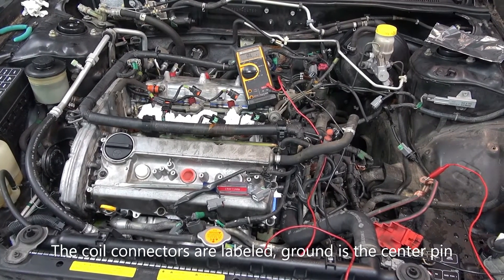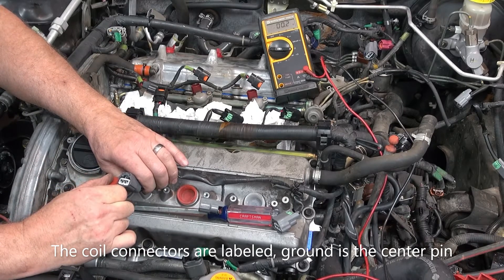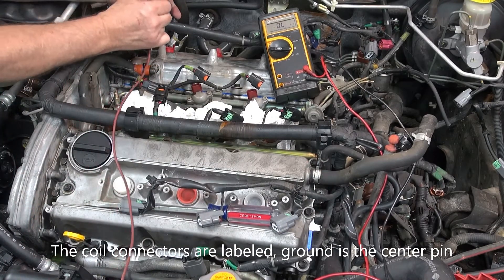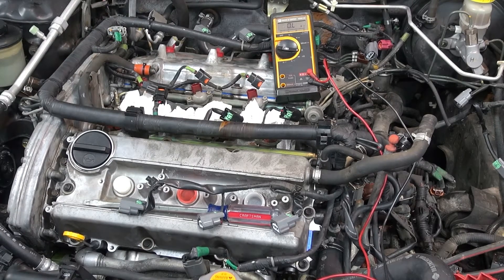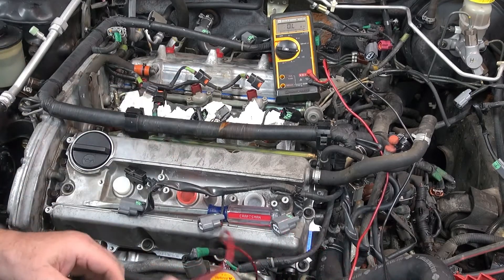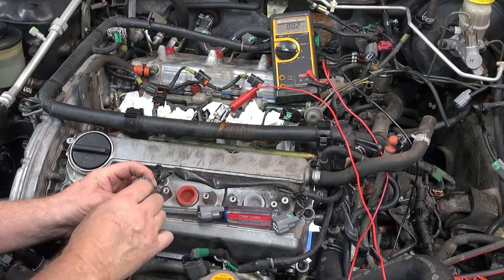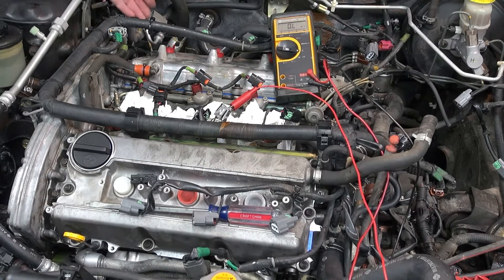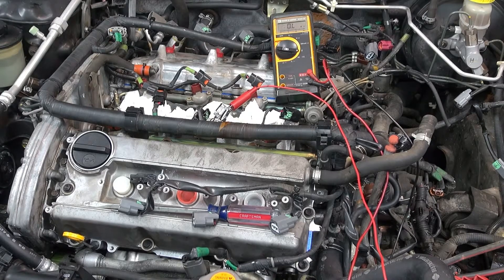Nissan Maxima Gen4 Ignition coil wiring verified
Checking the power and ground wiring of the ignition coils